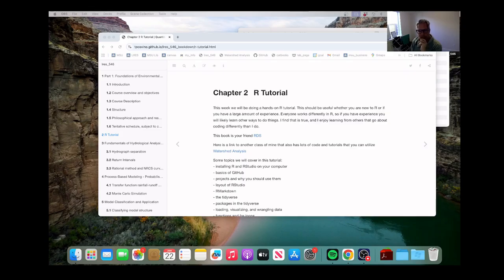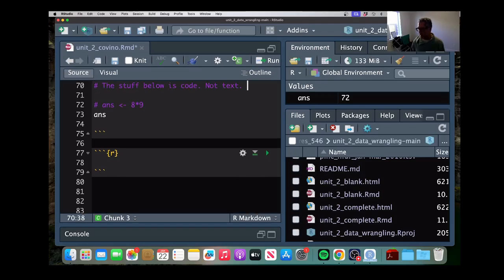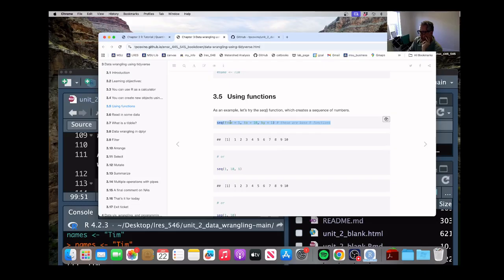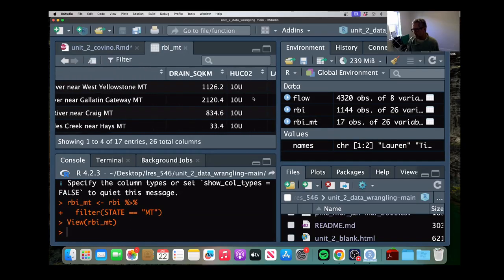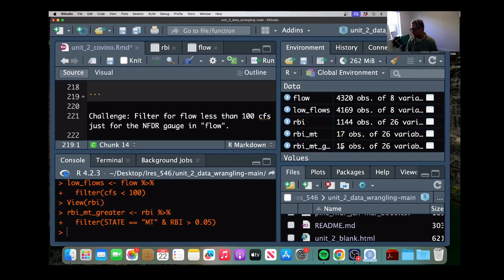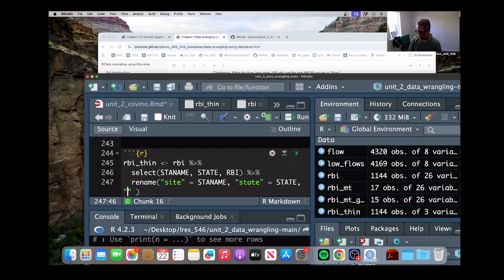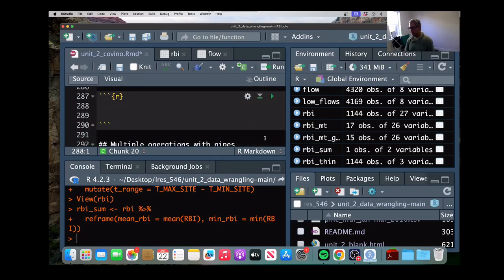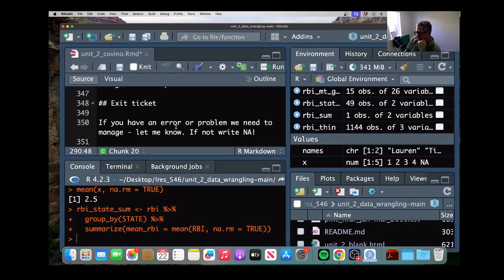R tutorial part 2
Part 2 of the R tutorial. Some data wrangling.